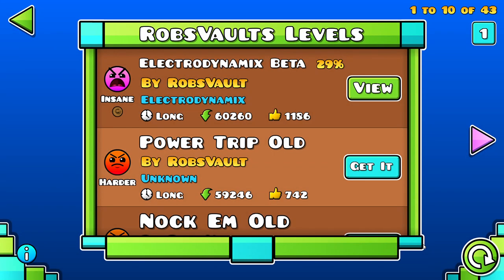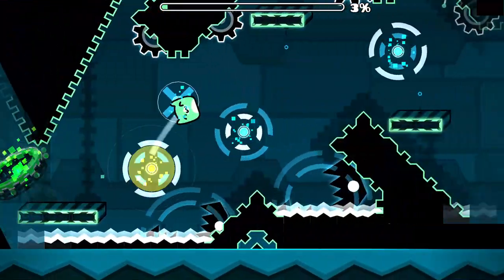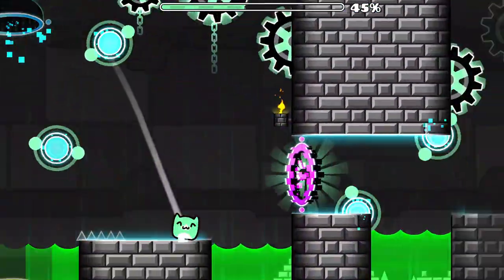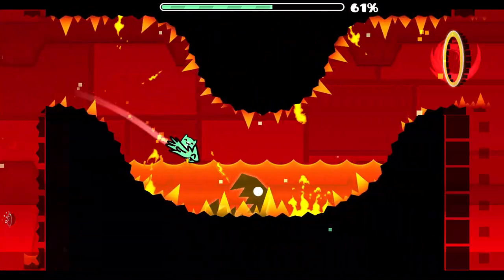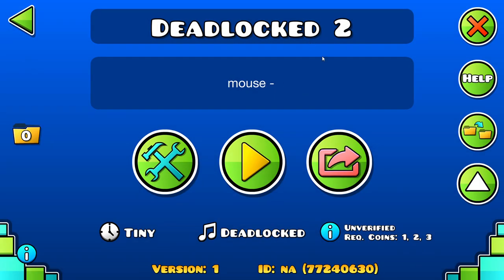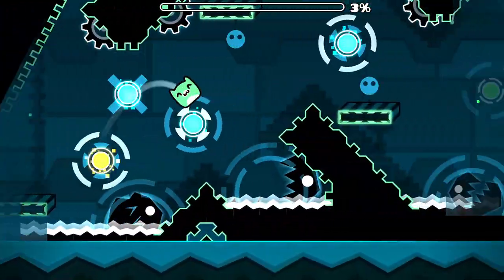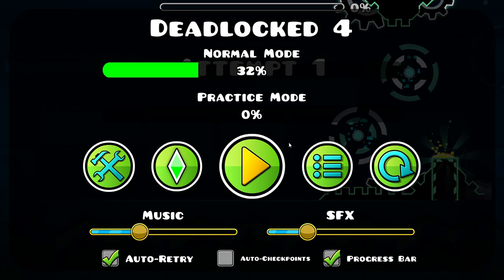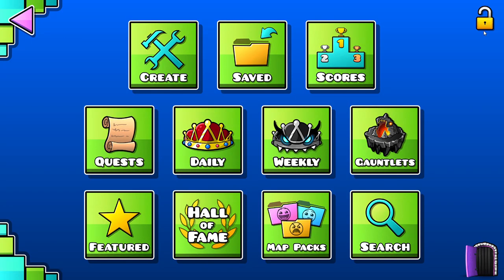Up Arrow Player Tries Mouse And Space Bar [READ DESCRIPTION]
I was very unfortunate and dumbass youtube decides to not process part one of this video but by the time I realized that shit, I had already deleted the file, and even deleted it from the recycling bin because my shitty computer has no storage AHJAHHHHH